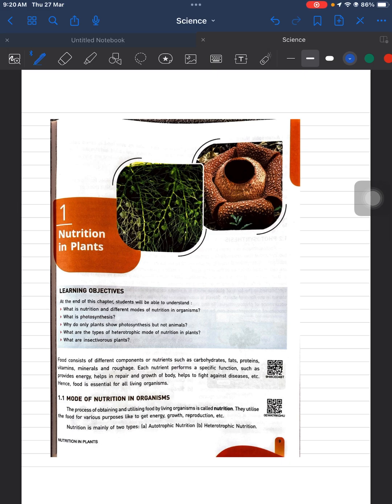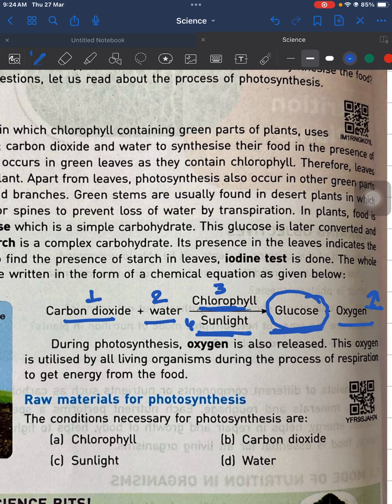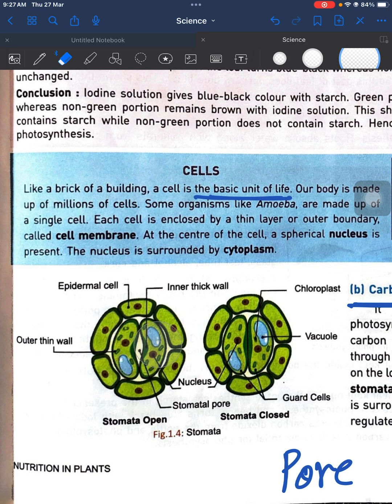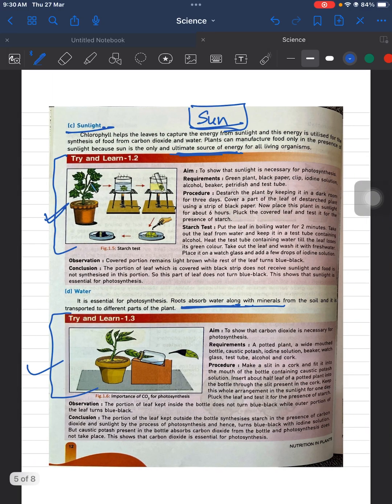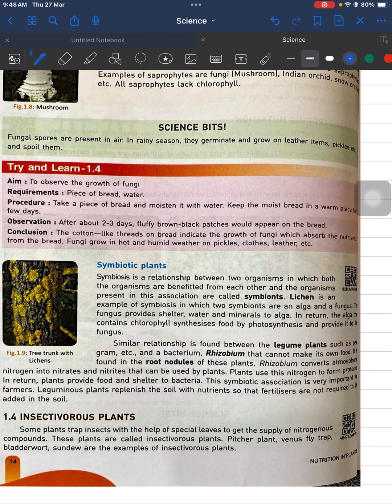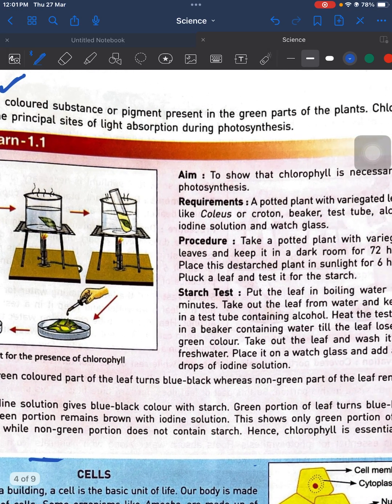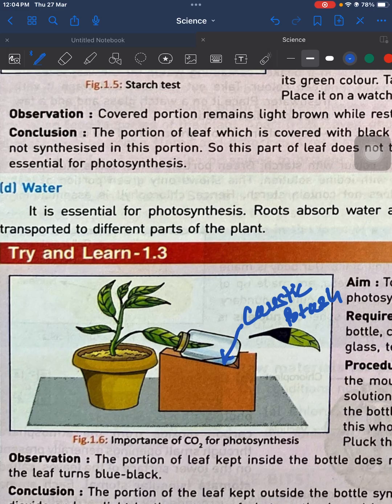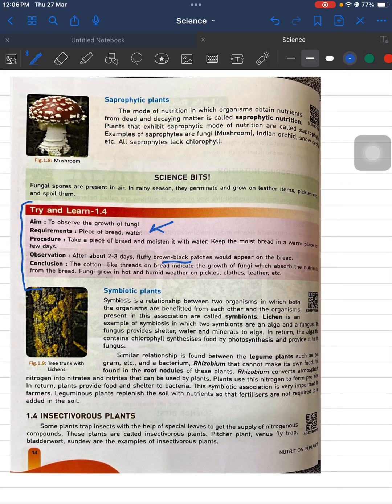Chapter 1 Nutrition in Plants | Science Success | Class 7 | Goyal Brothers Prakashan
Nutrition in Plants | Science Success | Class 7 | Goyal Brothers Prakashan

This chapter discusses Nutrition in Plants
Autotrophic Nutrition
Heterotrophic Nutrition